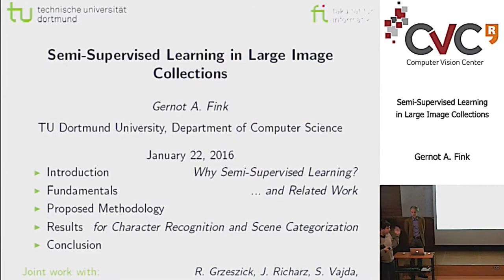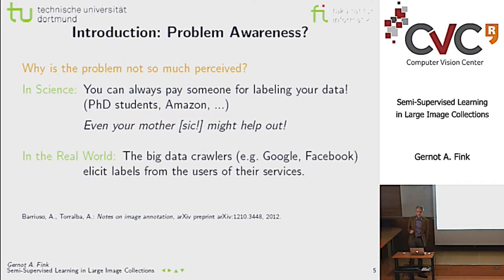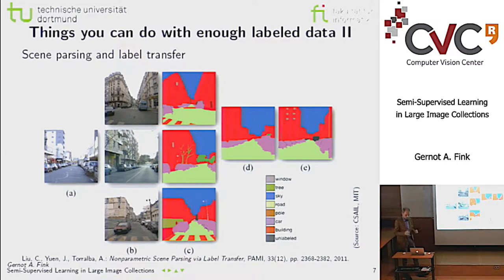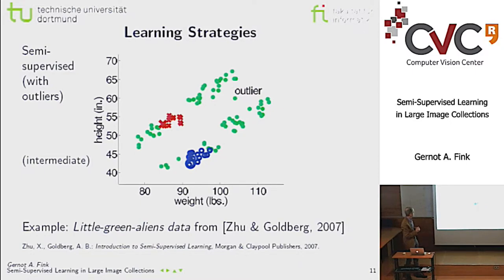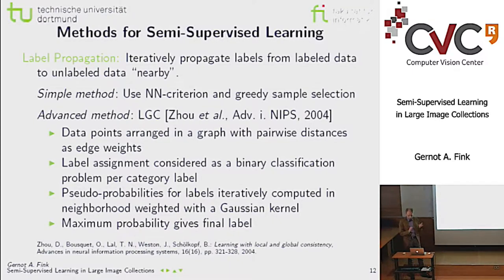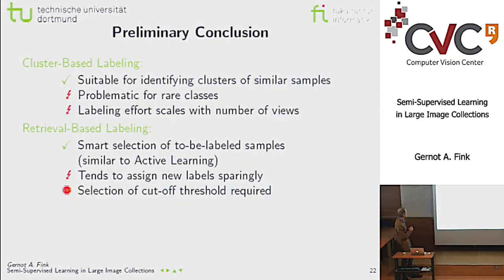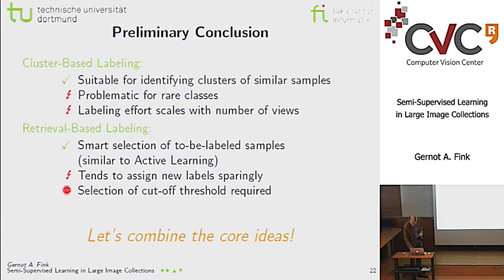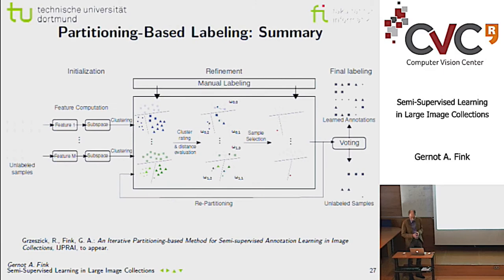2016/01/22 - Gernot A. Fink: "Semi-Supervised Learning in Large Image Collections"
Machine learning methods are capable of achieving impressive performances on a variety of pattern recognition tasks today. This is mostly due to two factors.
First, large annotated data collections are available and, second, increasingly complex models can be estimated reliably on this data.
However, the necessary annotations can only be provided with considerable human effort such that such supervised learning strategies have an inherent limitation.
Semi-supervised learning methods attempt to relax the requirements on the availability of labelled data by making use of some smaller amount of annotated data in combination with large amounts of unlabelled data for training purposes.
In this presentation the basic concepts behind semi-supervised learning will be introduced.
Afterwards, a novel group of semi-supervised learning methods developed in our group will be presented that rely on a combination of the multi-view principle and ensemble classification techniques.
The two basic methods employ clustering in a multi-view setting or cast the semi-supervised learning problem into a retrieval framework.
Recently, we further developed these methods into a partitioning-based semi-supervised learning technique that outperforms existing techniques.
The capabilities of our proposed approaches to semi-supervised learning will be exemplified with experimental results on character recognition tasks and on two challenging scene categorization benchmarks.